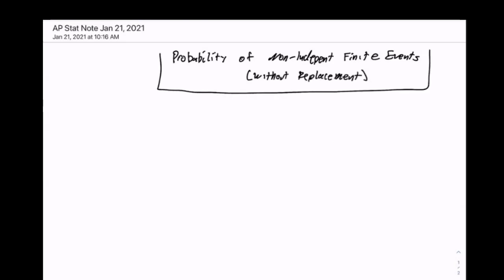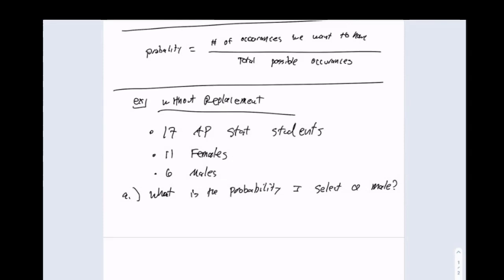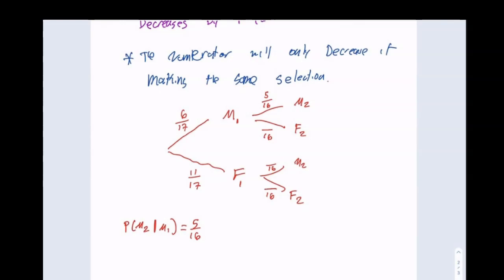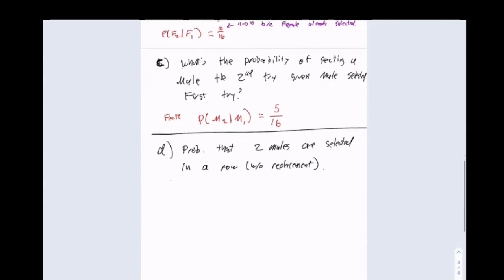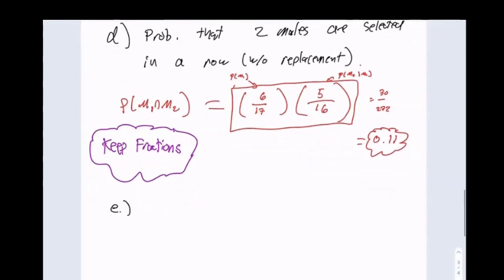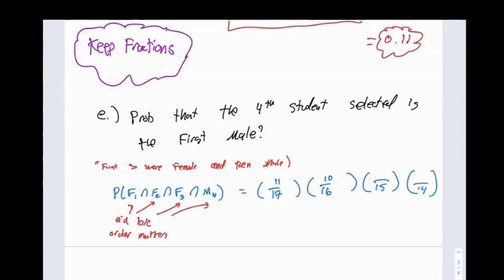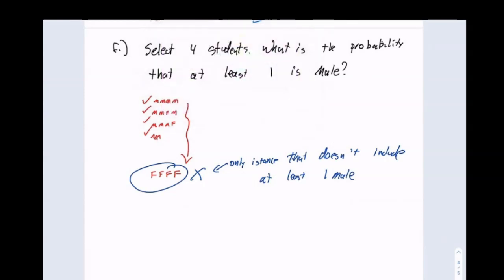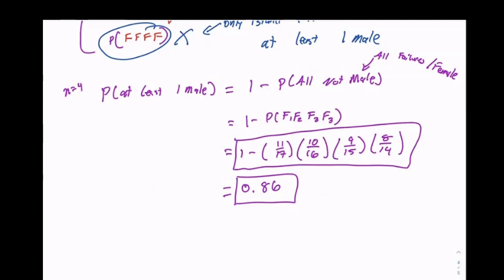AP Stat Lecture 01-21-21 (Probability of Non-Independent Fin